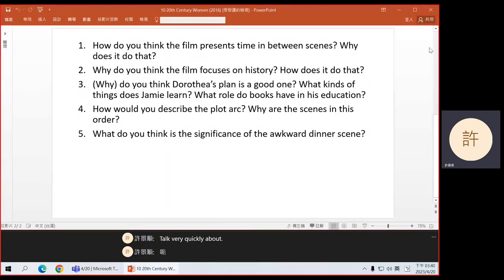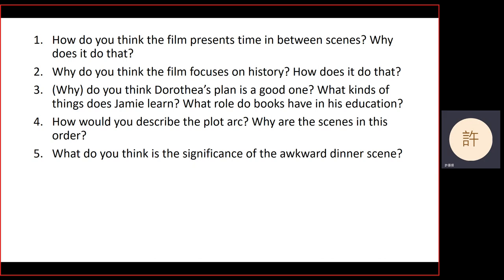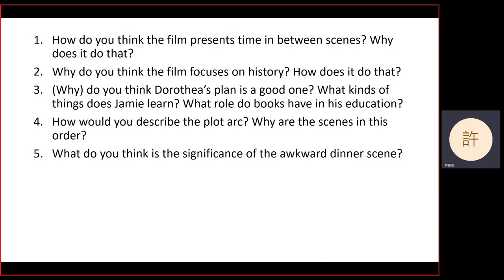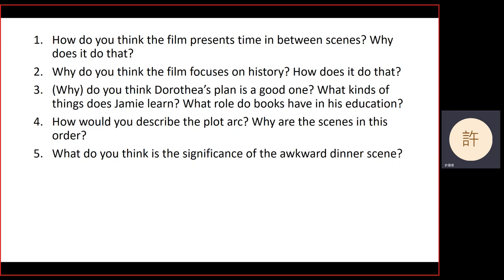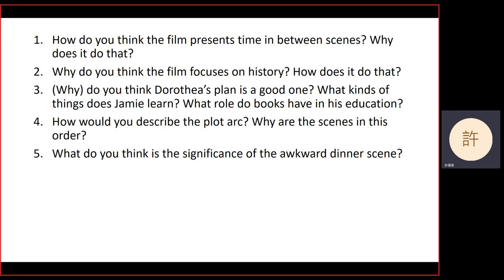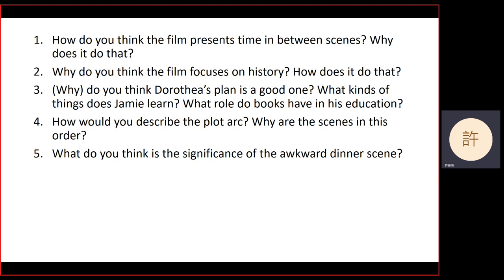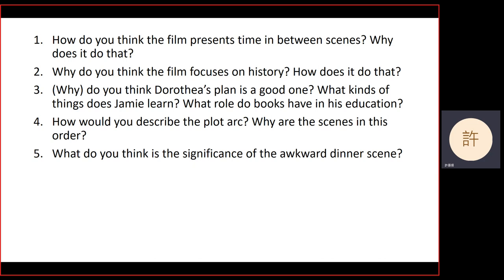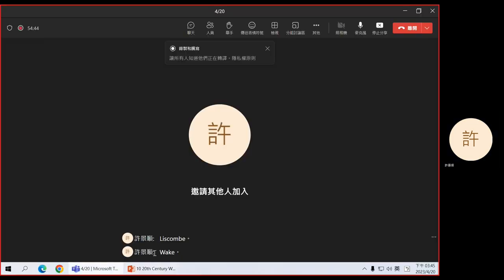2023 Spring: Film Literature - 10 20th Century Women (2016, dir. Mike Mills)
Discussion of Mike Mills's 20th Century Women (2016). Technical issues with the subtitles; you can turn on YouTube's automatic subtitles.
0:16 Question 1
0:51 Question 2
1:44 Question 3
3:21 Question 4
3:57 Question 5